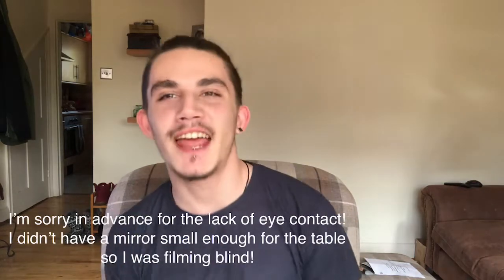Q&A | DO I GET WHAT?! You Asked For It!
I produce new content twice weekly so if you want to stay updated make sure to click that bell icon!

Struggling to keep your succulets alive? For watering advice and warning signs go check out my video!!!

List of Succulents mentioned in this video:

- Echeveria  Lola
- Echeveria Perle Von Nurnberg
- Aloe Verigata
- Thanksgiving Cactus

Check out the Succulent IG pages mentioned in this video!!